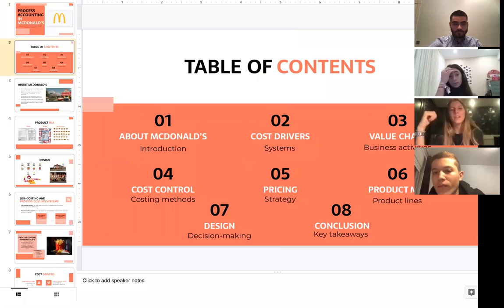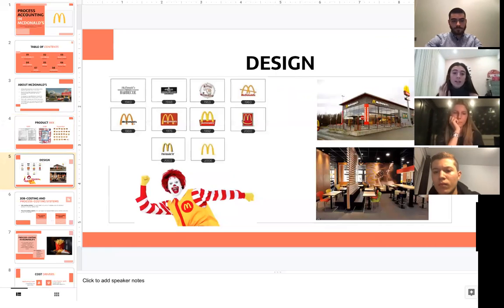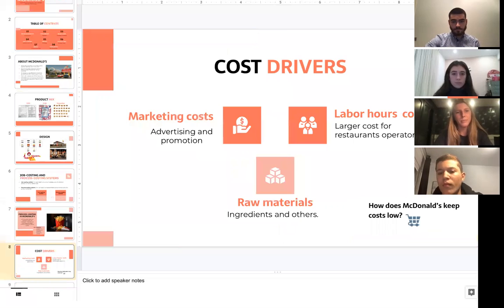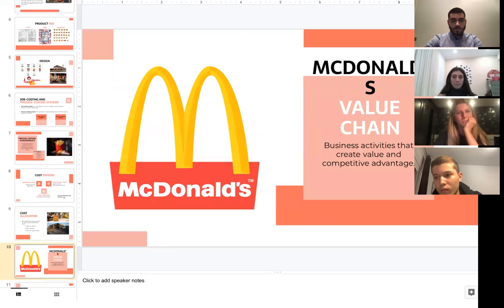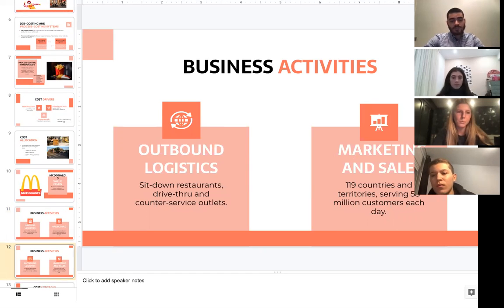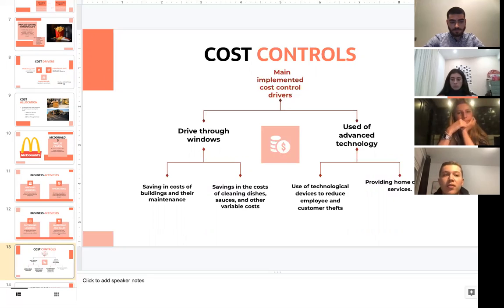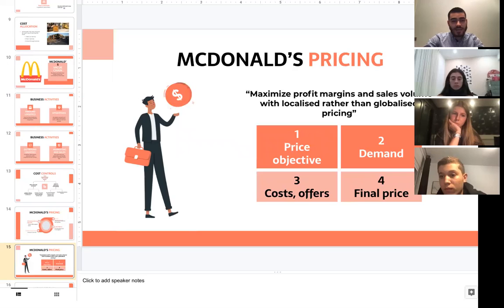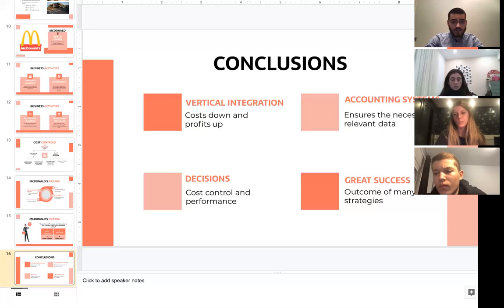Process accounting at McDonald’s.